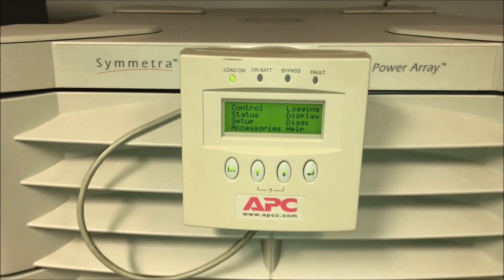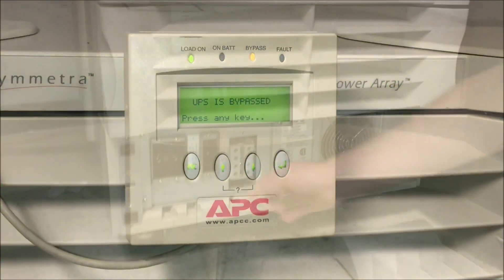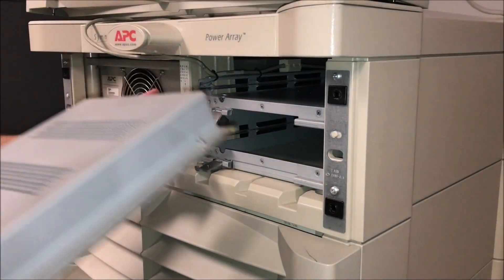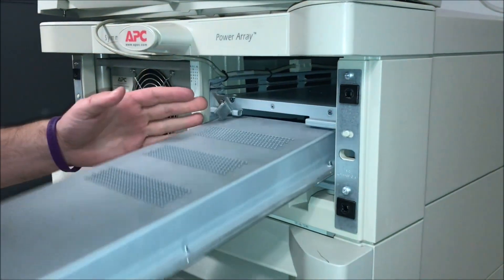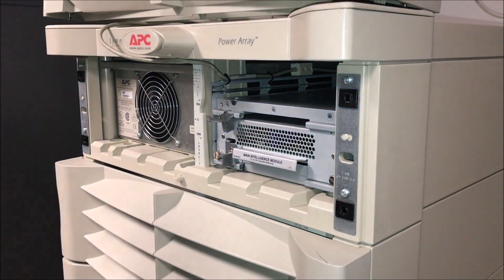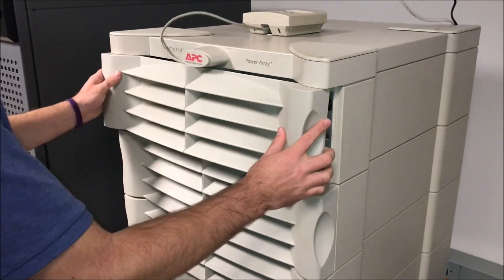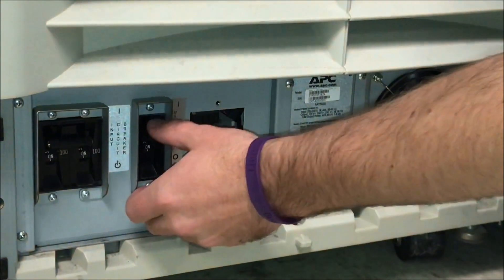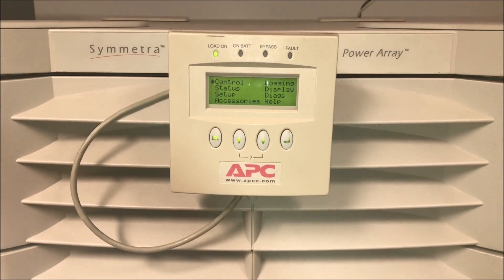Replacing Intelligence Modules on Symmetra Power Array | Schneider Electric Support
Tutorial for replacing the SYMIM2 and SYRIM2 intelligence modules of the APC Symmetra Power Array modular, redundant, and scalabale UPS system. This procedure demonstrates replacing the modules while the UPS is in maintenance bypass to ensure critical loads remain powered.